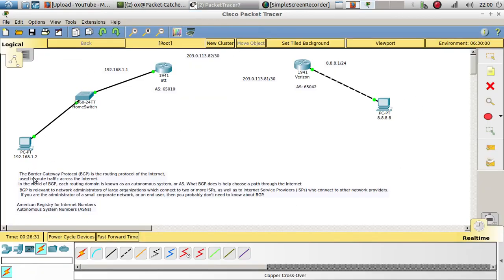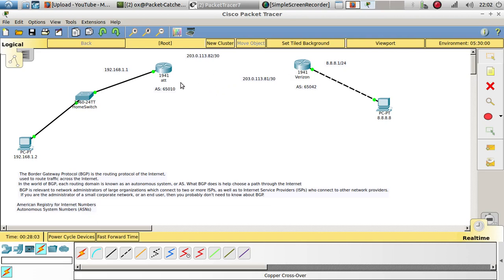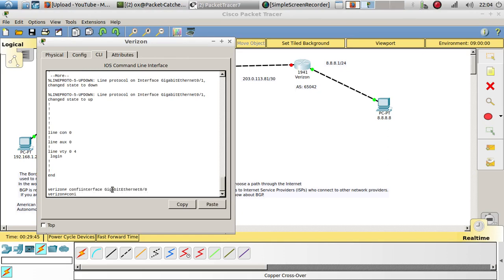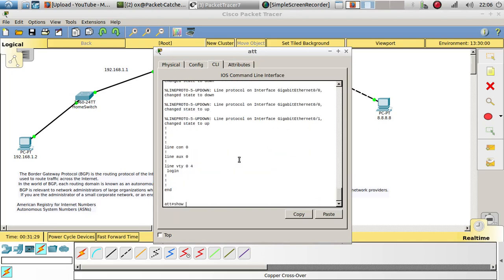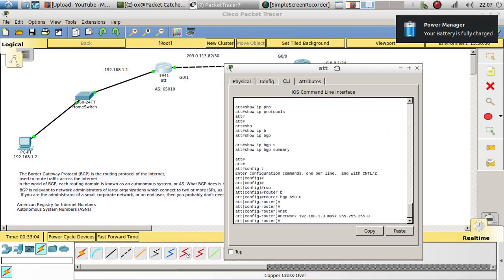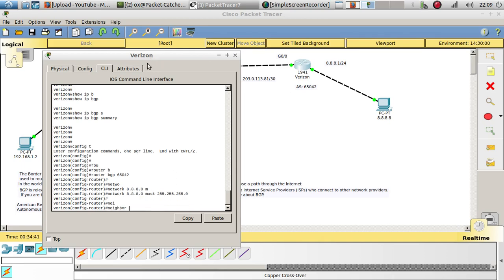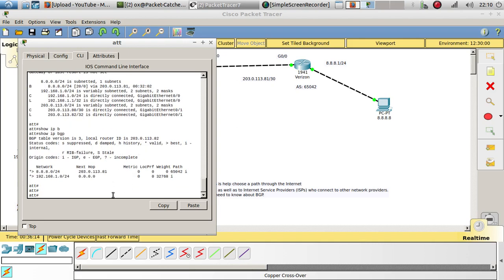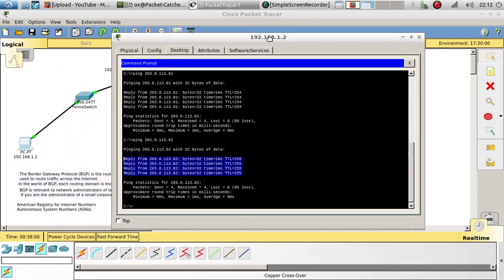Border Gateway Protocol (BGP) Configuration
The Border Gateway Protocol (BGP) is the routing protocol of the Internet, used to route traffic across the Internet. For that reason, it's a pretty important protocol, and it can also be the hardest one to understand.

From our overview of Internet routing, you should realize that routing in the Internet is comprised of two parts: the internal fine-grained portions managed by an IGP such as OSPF, and the interconnections of those autonomous systems (AS) via BGP.

Who needs to understand BGP?
BGP is relevant to network administrators of large organizations which connect to two or more ISPs, as well as to Internet Service Providers (ISPs) who connect to other network providers. If you are the administrator of a small corporate network, or an end user, then you probably don't need to know about BGP.